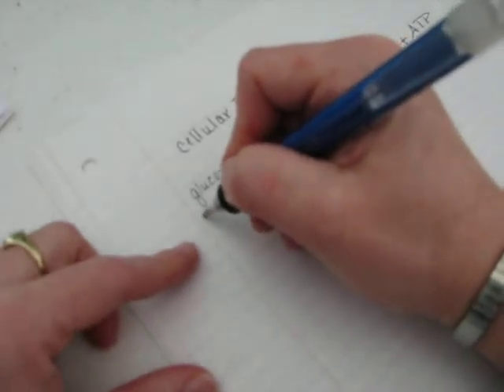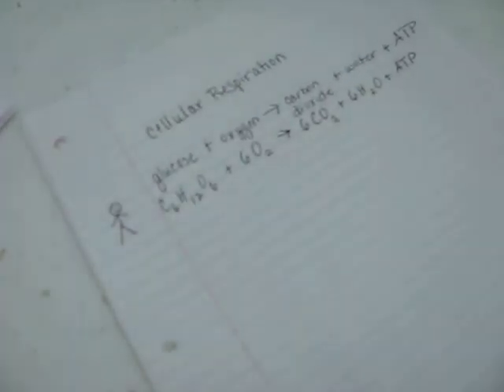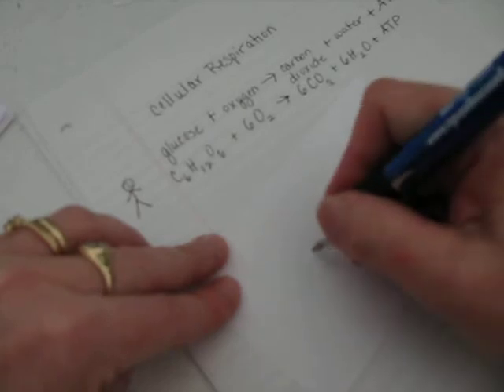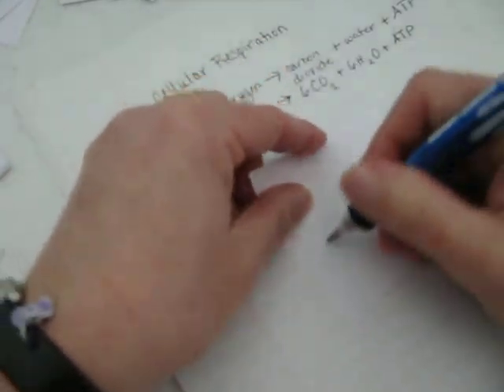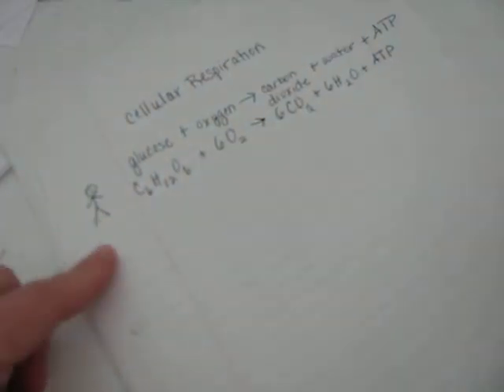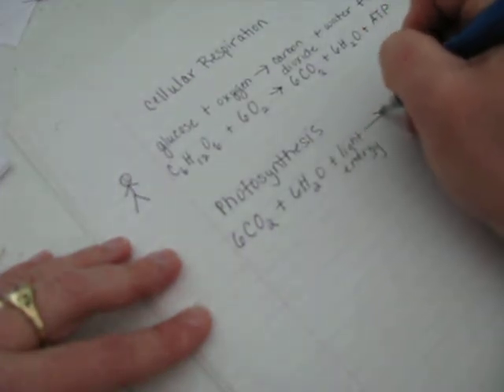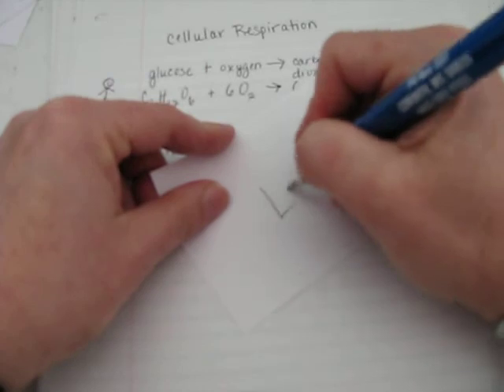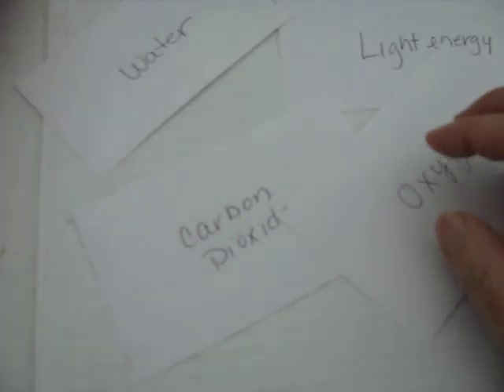Video Lesson 1